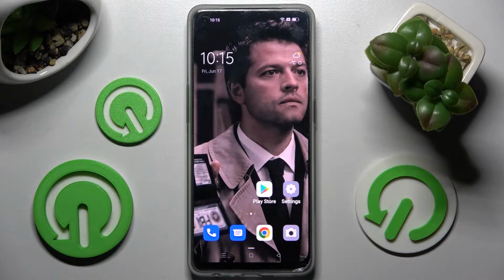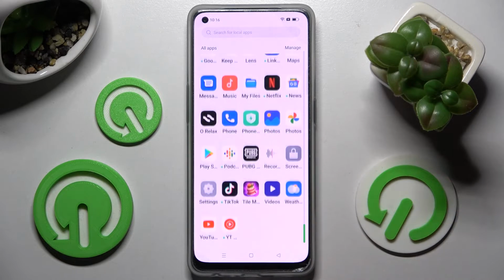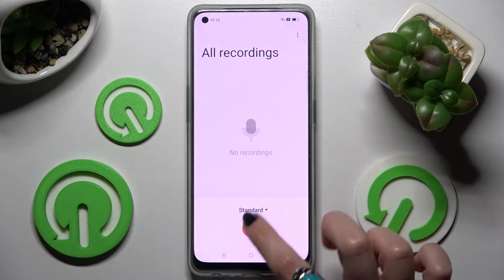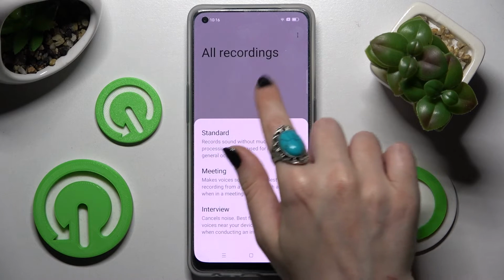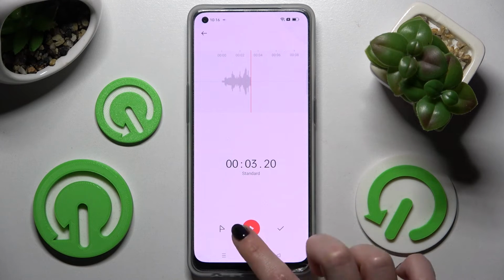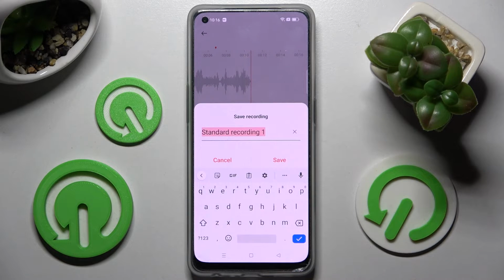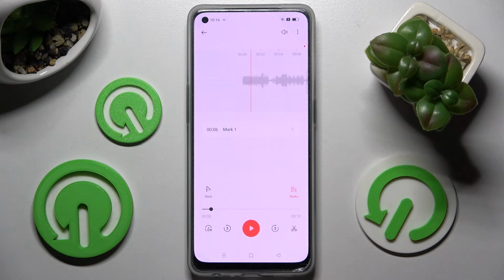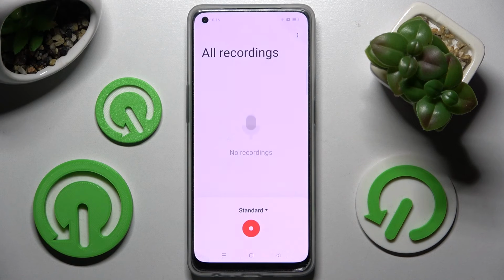OPPO RENO 7 LITE - How To Record Sounds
If you want to use sound recorder on OPPO RENO 7 LITE, this video might be essential. Simply follow our step-by-step video tutorial and learn how to use Dictaphone on OPPO RENO 7 LITE. Our channel grows, thanks to you! There's hundreds of videos uploaded daily in which we show functions and settings of many devices, go check them out, if you want to expand knowledge about your smartphones, routers, tablets, etc... Consider leaving us Like, comment and subscription as it helps us greatly in producing more content for you to watch. Cheers!

How to record sound on Oppo Reno 7 lite ?
Can i record sounds on Oppo Reno 7 lite ?
Sound recording on Oppo Reno 7 lite ?
How to capture sound on Oppo Reno 7 lite ?